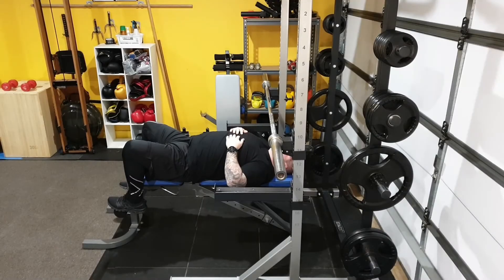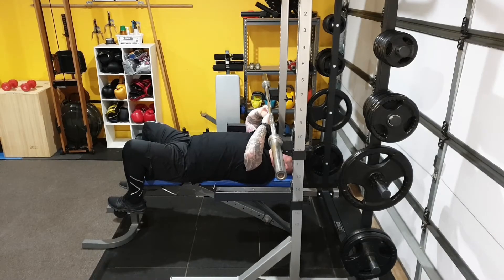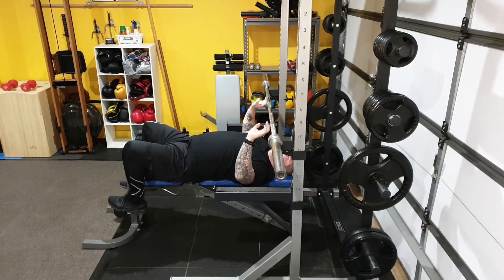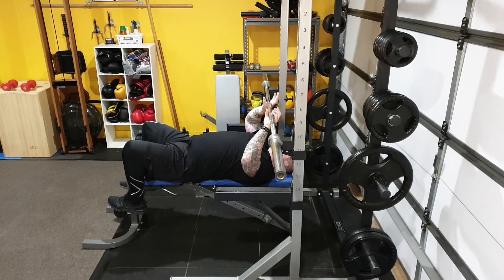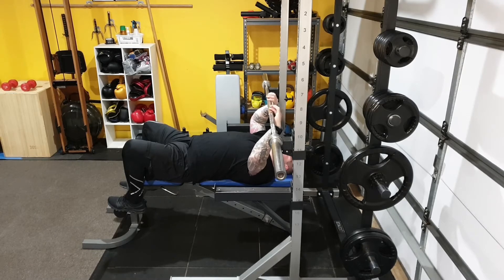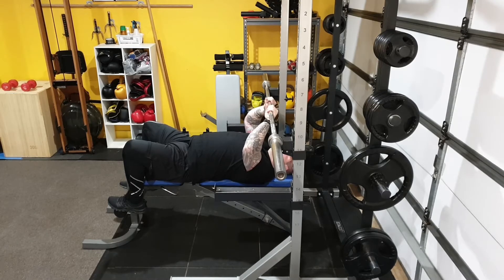Close Grip Barbell Bench Press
This video teaches how to do a close grip bench press.